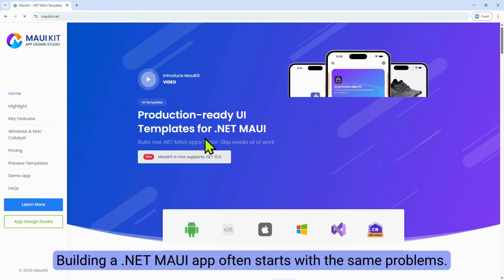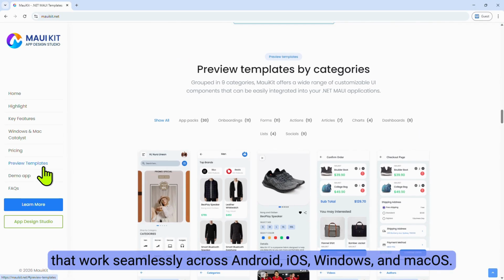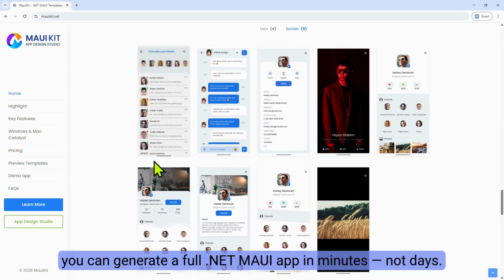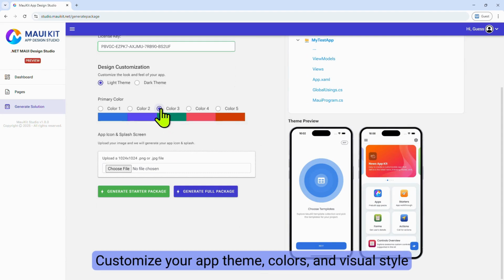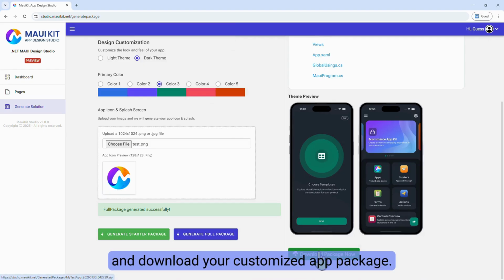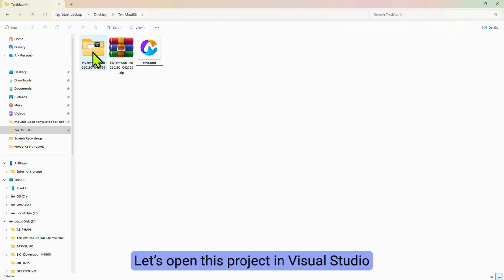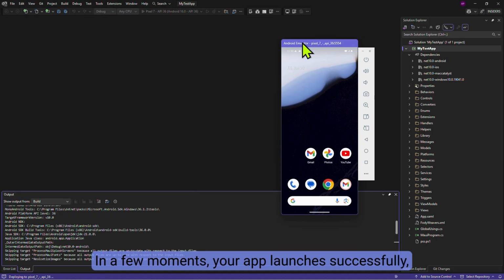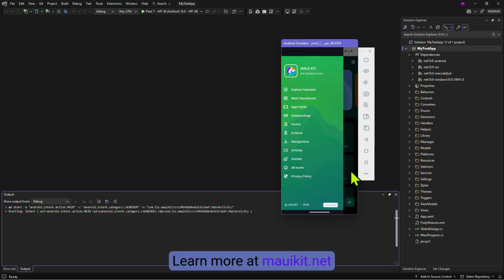Stop Wasting Time on .NET MAUI Setup — Build Real Apps Faster with MauiKit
Building a .NET MAUI app often means spending too much time on setup, boilerplate, and repetitive UI work.

MauiKit is a production-ready UI kit designed to help developers move faster — from idea to a running app.

In this video, you’ll see:

An overview of MauiKit and its UI templates

How to use MauiKit App Design Studio to generate a full Visual Studio solution

Customize theme, app icon, and package name

Build and run the app on an Android emulator

MauiKit is built for real-world .NET MAUI applications, not demos or mockups.

If you’re building cross-platform apps with .NET MAUI, this might save you hours of setup time.

.NET MAUI, dotnet, mobile development, cross platform apps, mauikit, indie developer, app ui kit, visual studio